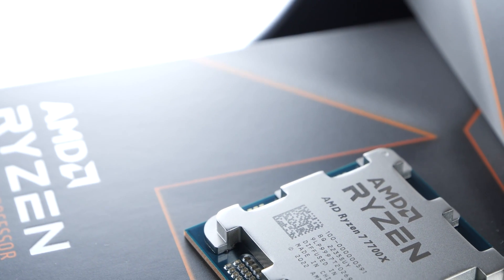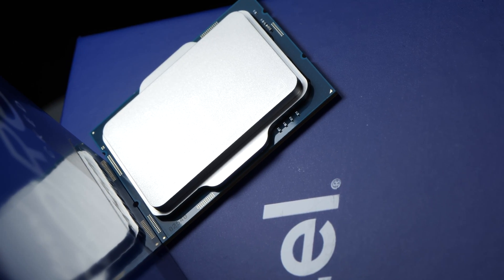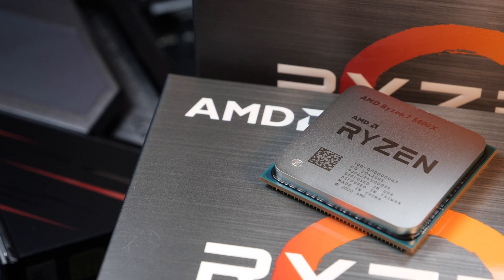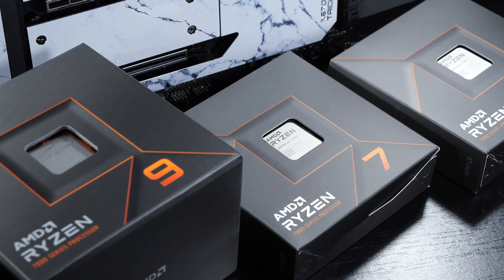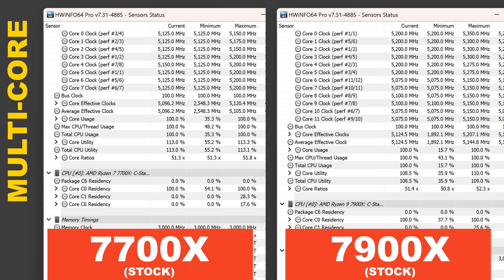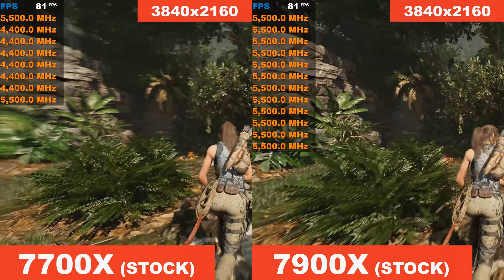SIMPLY too BAD? -- AMD Ryzen 7 7700X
Buy or don't buy the 7700X? The dilemma. What are the factors that make the choice so hard for us? What should we be aware of before deciding to go with the 7700X?

Manufacturer: AMD
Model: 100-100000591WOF